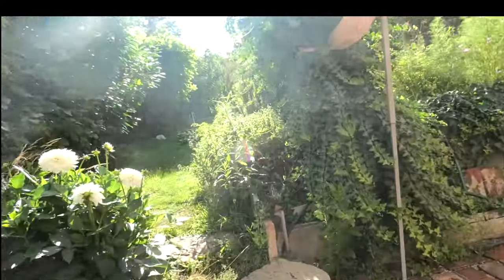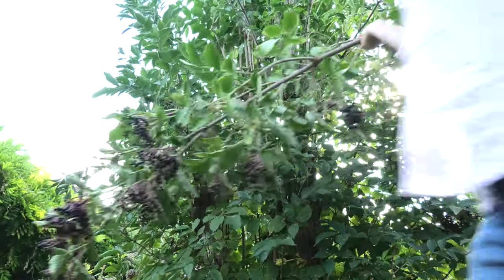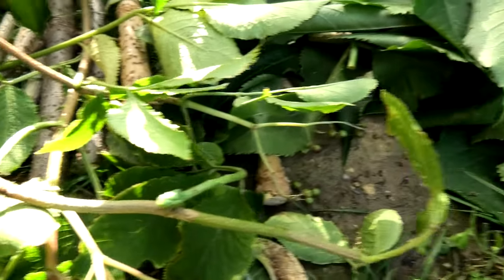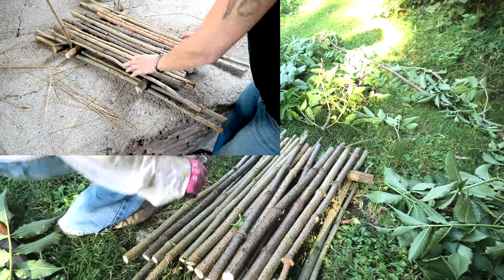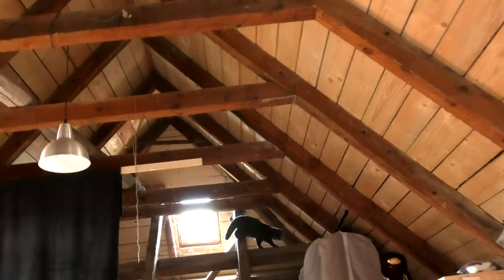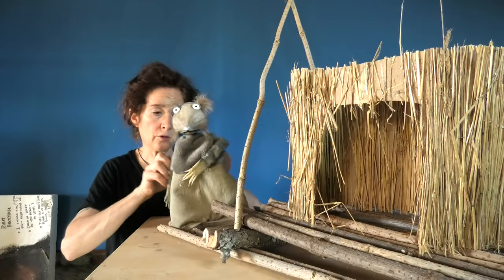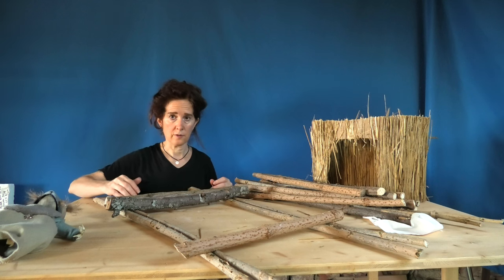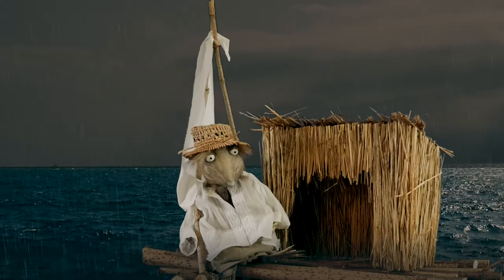Puppet Studio | making my puppet no budget movie | the life raft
Welcome to my puppet studio! This video of my' Making a Puppet Movie' series is about making a life raft- for a puppet, of course...
I modeled this prop after the Kon Tiki.
Welcome to my puppet and art studio!
Recycling, upcycling- like all of the scenery, the life raft is made from paper and cardboard, some wood and other packaging materials that I have saved over the years. This is not an instructional video- rather just some insight into the process of building puppet characters and puppet scenery on a low/ no budget.
And this is not a movie for kids! So even though I use mice and rats and other cute creatures in my puppet film, this film is a rather philosophical look at searching for one's own significance.  That is a whole other process, but through making art, some of those larger questions stumble upon some answers.

This is a low/no budget production. I recycle, upcycle, and use things from nature to create my scenes and puppets. So, even though as mentioned these are not instructional videos, if you want low-cost ideas that are fun and creative, you might also enjoy my videos.  And if you have questions on how to put something together, please put them in comments! I love to solve problems!
I hope that you will enjoy watching some of my creative process. But there is a long way to go...)

On my channel you will also find some of my other work- my channel for young people, and a puppet opera that I wrote and created and performed with my son. I am also a costume maker and will eventually post some of those creations too. Enjoy! -Kristin